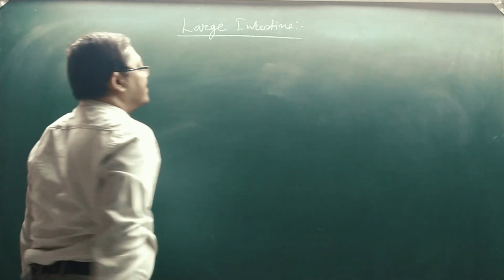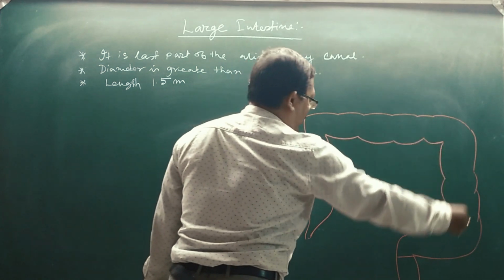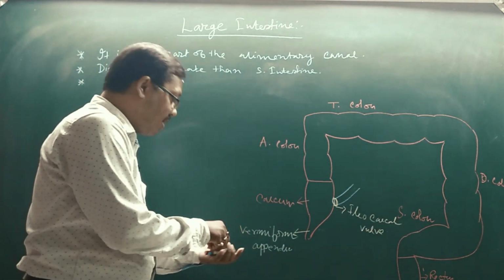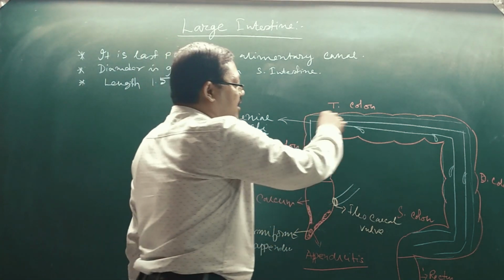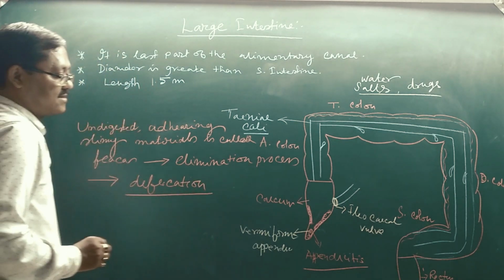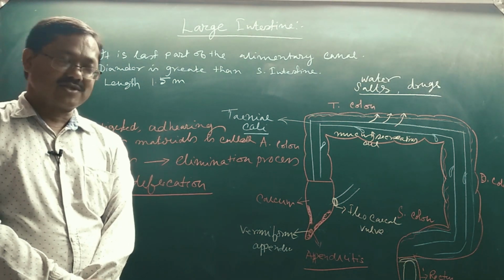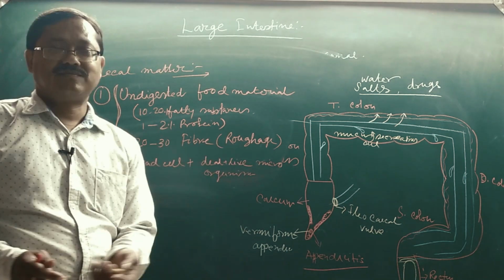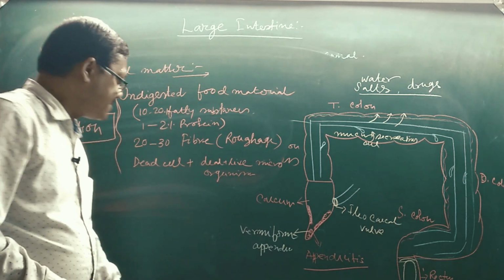class 9 biology cbse/human digestive system/ large intestine/fecal matter/taenia coli/constipation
What are the large intestine and its function?
The large intestine is much broader than the small intestine and takes a much straighter path through your belly, or abdomen. The purpose of the large intestine is to absorb water and salts from the material that has not been digested as food, and get rid of any waste products left over
What is the large intestine 4 main function?
Large intestine function — Science Learning Hub
The 4 major functions of the large intestine are recovery of water and electrolytes, formation and storage of faeces and fermentation of some of the indigestible food matter by bacteria.
feces, also spelled faeces, also called excrement, solid bodily waste discharged from the large intestine through the anus during defecation. Feces are normally removed from the body one or two times a day. About 100 to 250 grams (3 to 8 ounces) of feces are excreted by a human adult daily
What are 3 causes of constipation?
What causes constipation?
not eating enough fibre, such as fruit, vegetables and cereals.
a change in your routine or lifestyle, such as a change in your eating habits.
ignoring the urge to pass stools.
side effects of certain medications.
not drinking enough fluids.
anxiety or depression
Haemorrhoids (piles) are enlarged blood vessels that you can get inside or around your anus (the opening of your bottom). It's completely normal to have blood vessels in your anus, as they play an important role in continence. But piles can develop if these blood vessels become enlarged, which can cause symptoms